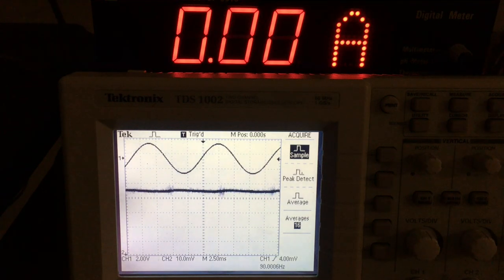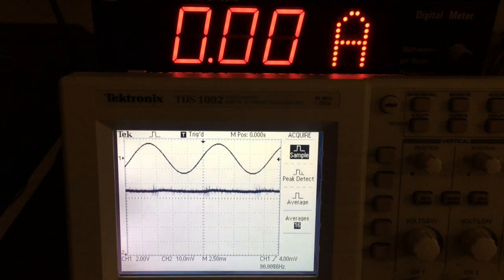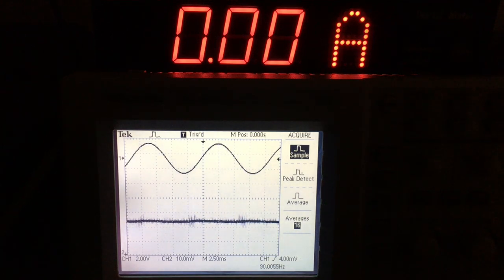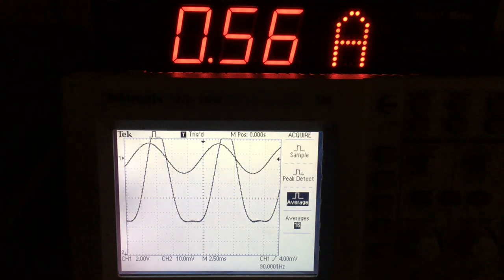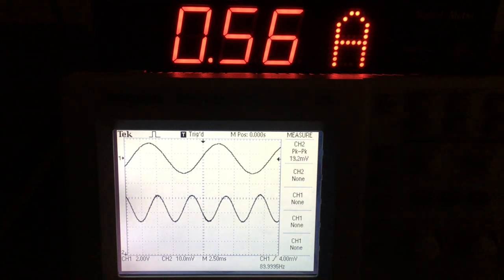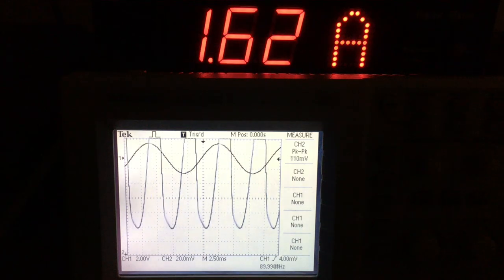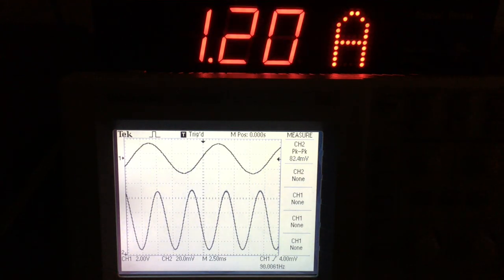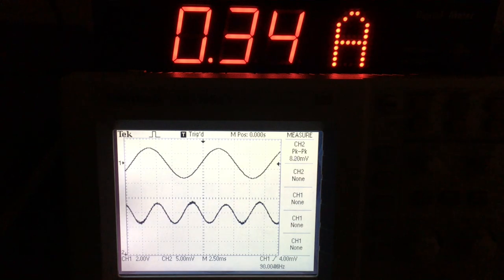Faraday Effect (AC)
Part 6b of the Polarization lab. The Faraday effect is when a material in a magnetic field changes the polarization of light passing through it. A glass rod is placed inside a solenoid so there is a magnetic field along its axis. A constant field rotates the polarization axis a tiny bit, but the effect is hard to see by eye. When a photodiode is used for the detector, we can use a few technical tricks to make the effect much more visible.